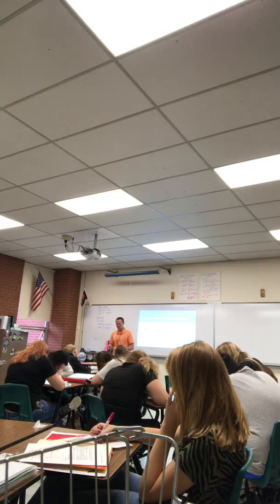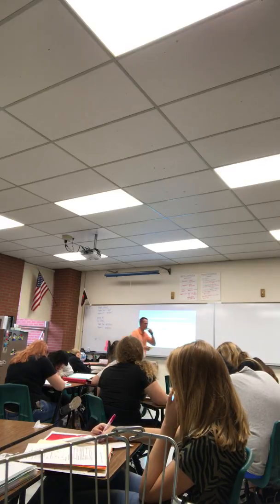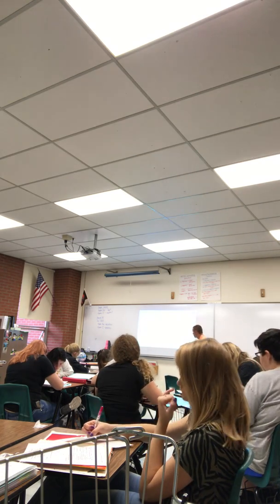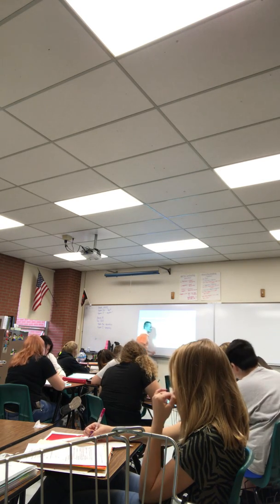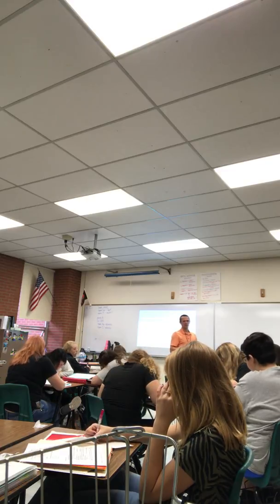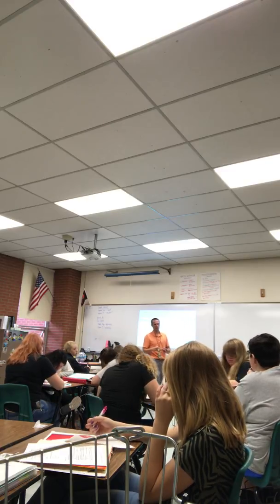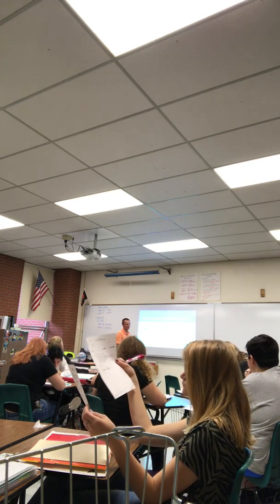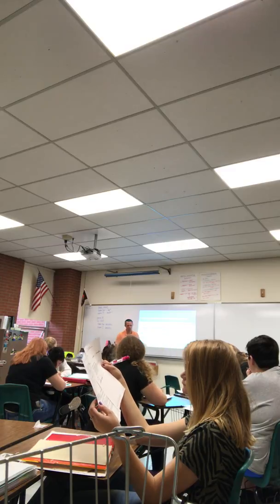Observation #1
First Observation